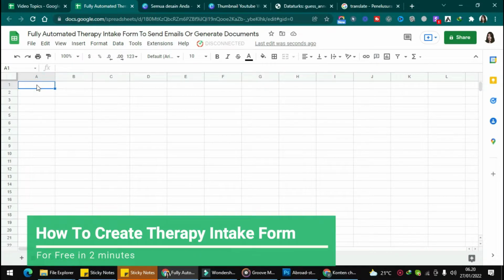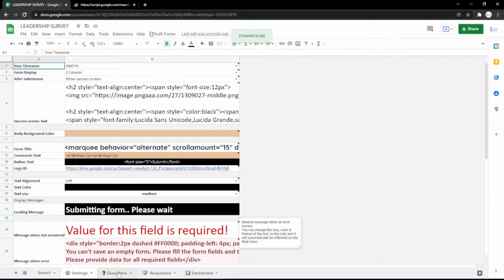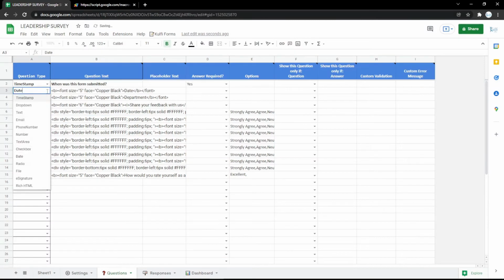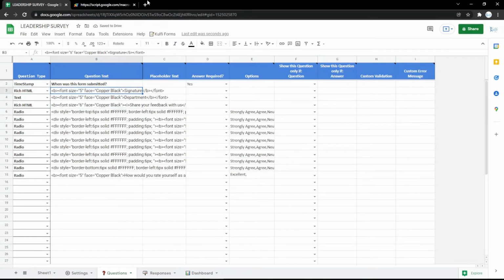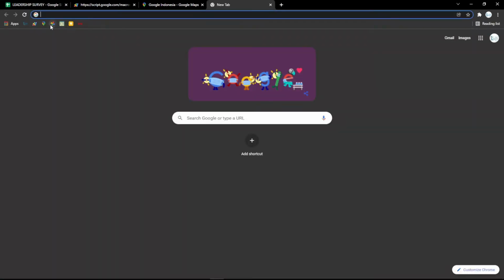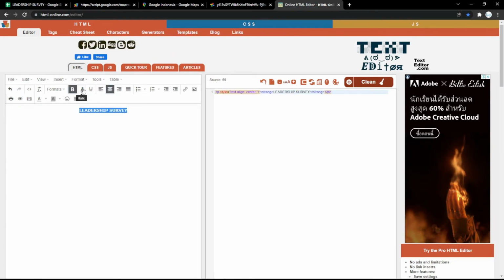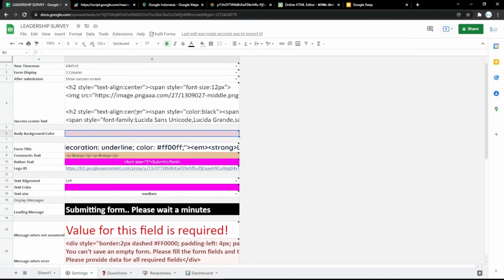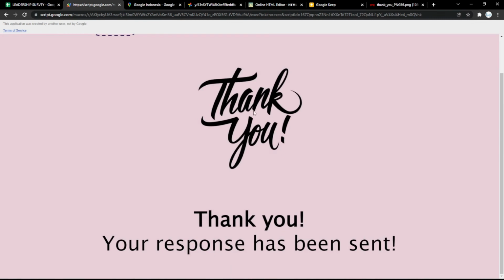Fully Automated Therapy Intake Form To Send Emails Or Generate Documents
Health form, information form, data collection form, evaluation form, Customer service form, Contact form, appointment form